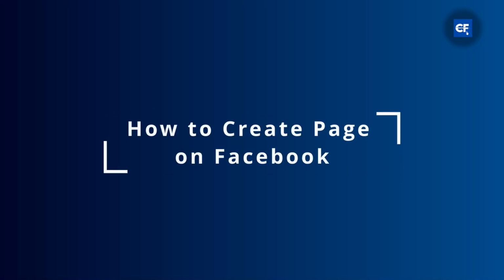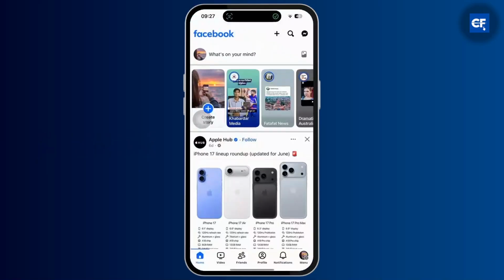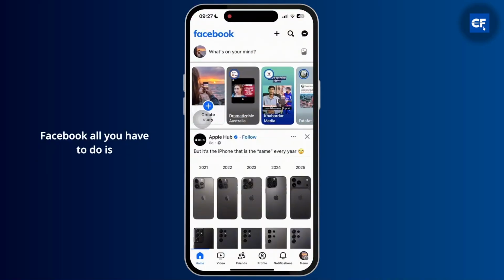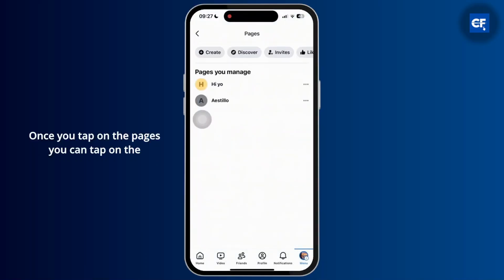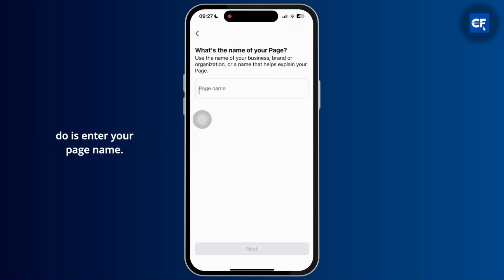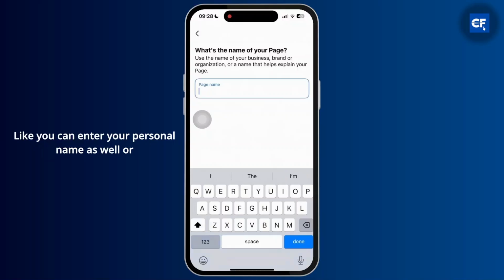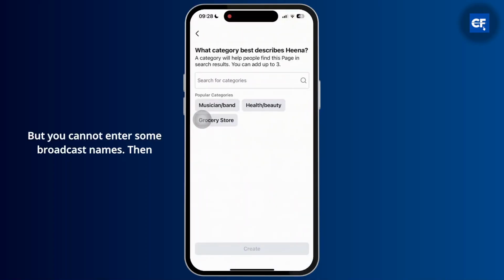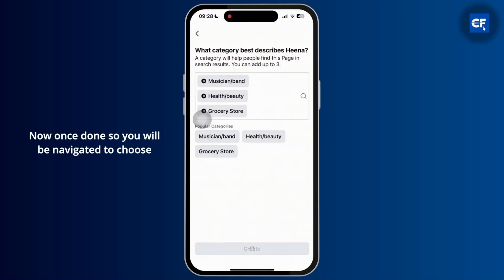How to Create Page on Facebook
How to Create a Page on Facebook (2025)! Want to create a Facebook page to promote your business, brand, or community? This video will guide you through the simple steps to create a Facebook page quickly and easily. Whether you're asking, "How do I create a page on Facebook?" or need help setting up your page, this tutorial has you covered. Learn how to customize your page and start connecting with your audience today. Watch now to see how you can create a page on Facebook right away!

Timestamps:

00:00 How to Create a Page on Facebook
00:10 How Do I Create a Page on Facebook?